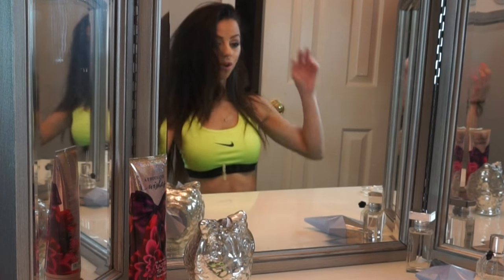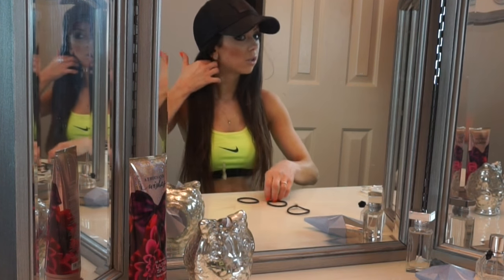GET READY WITH ME FOR THE GYM! (GRWM to WORKOUT)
HOW DO YOU GET READY FOR THE GYM? COME ALONG WITH ME WHILE I SHOW YOU WHAT I DO TO GET READY FOR THE GYM!! (GRWM)
XO

-Allie

If you are a company and want to get in contact with me:

get ready with me for the gym exercises how to get fit build a booty nike grwm hair styles